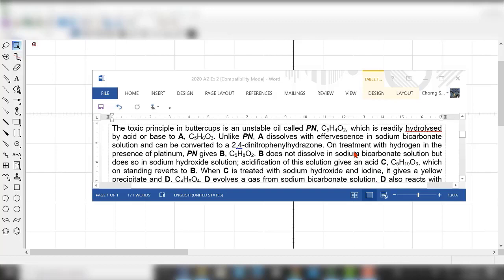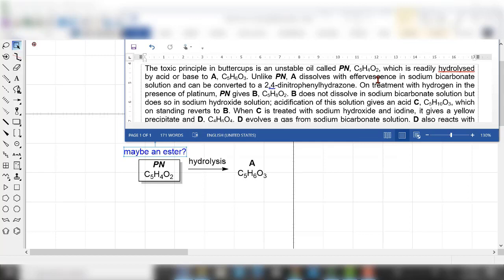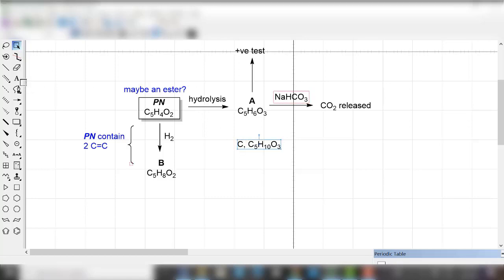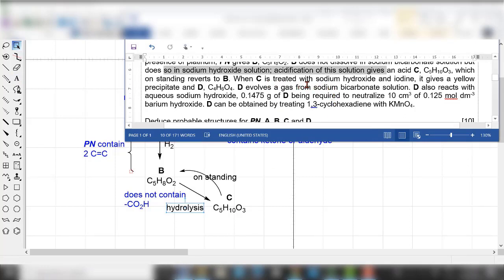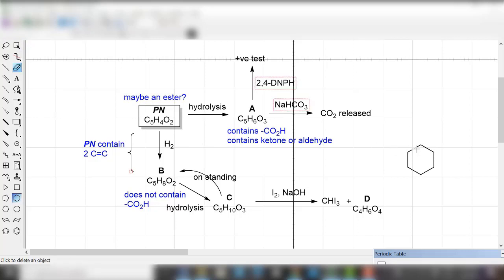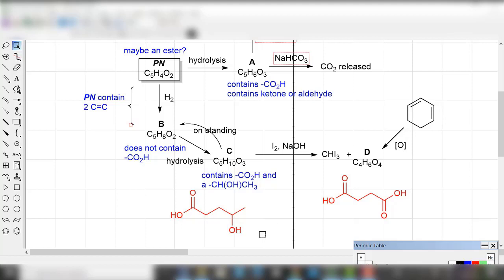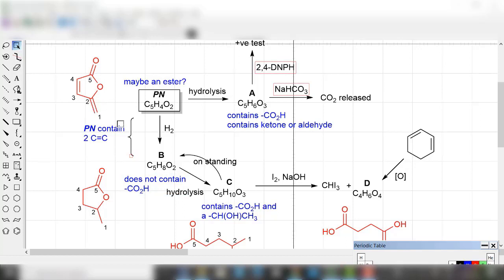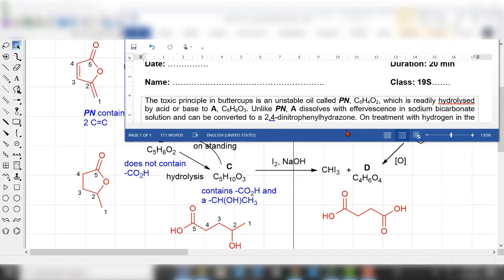[H2 Chemistry] 2024 Structural Elucidation Exercise 2 Review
🔴2024 Structural Elucidation Exercise 2 Review🔴

🎨Background: This review was recorded on 1 Apr 2020 to review this elucidation question with my classes from the previous batch. I did not have a stylus then so the drawing of chemical structures was done via ChemDraw. Pardon the poor audio quality.

❓Note that the question you have on hand might be a little different as it has been modified slightly.

🎬Related videos on structural elucidation🎬